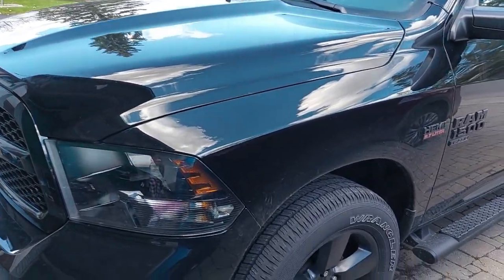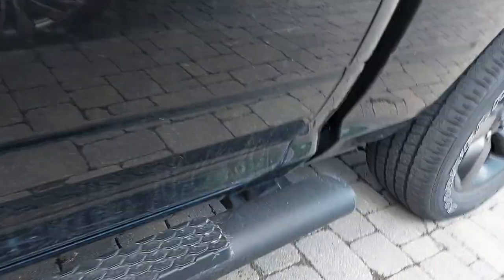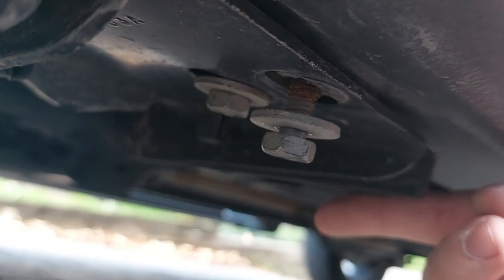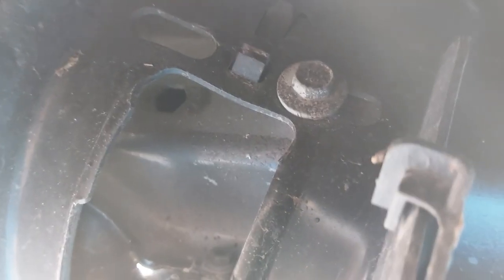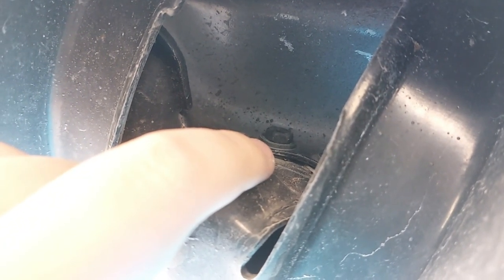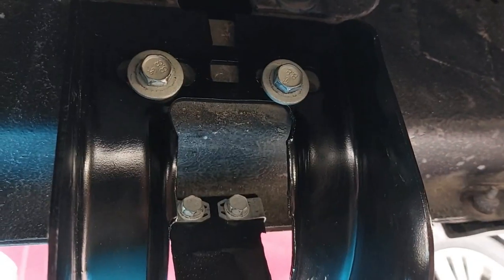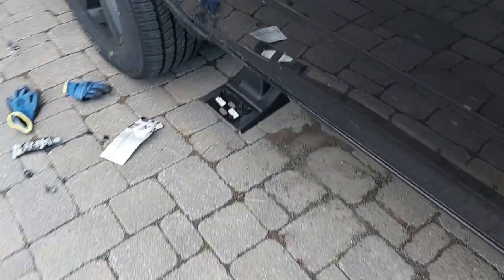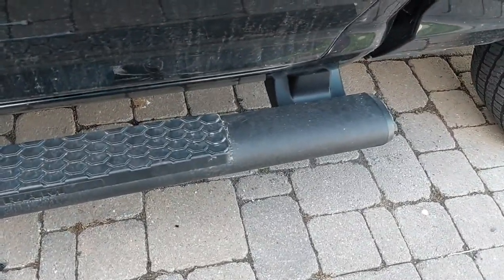DODGE RAM SIDE STEP BRACKETS || 2012-CURRENT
Here is how to replace the side step brackets on the Dodge RAM